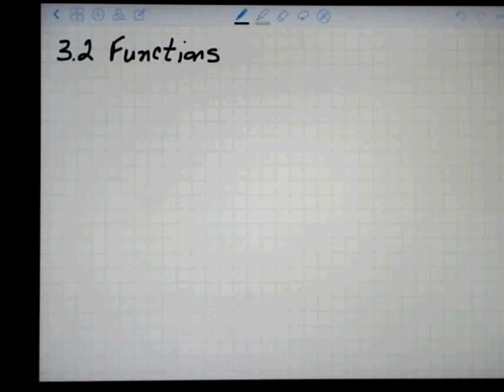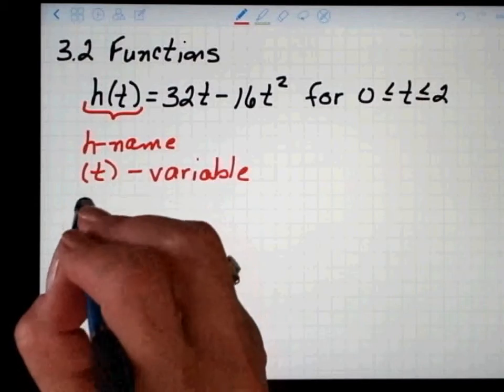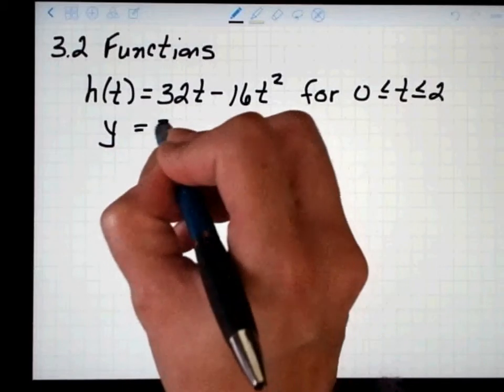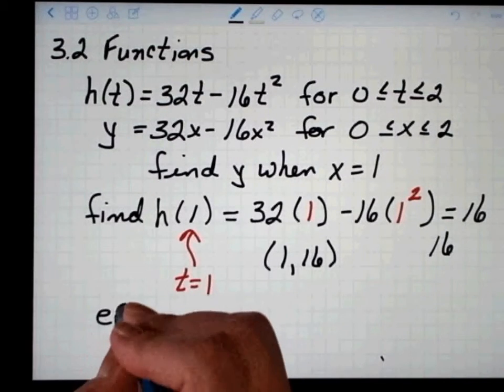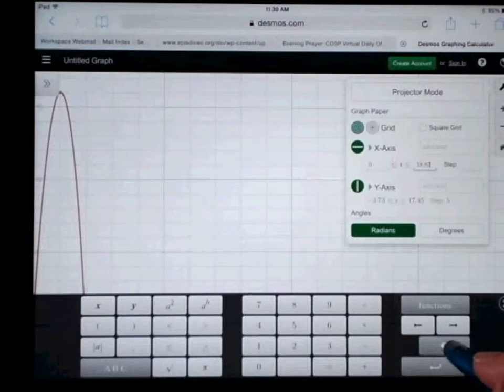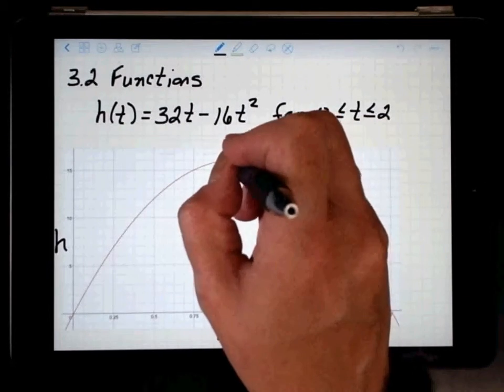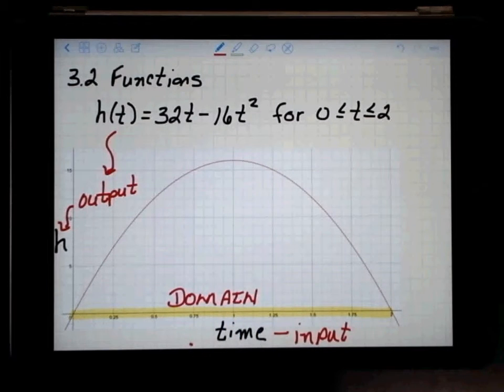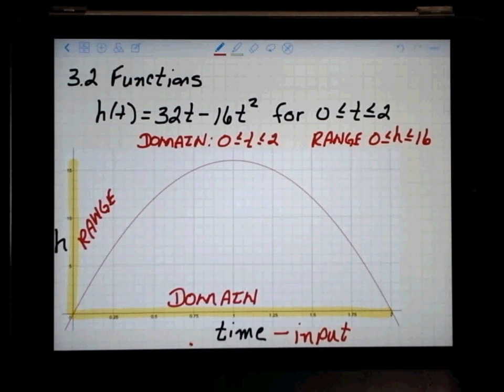Math 111 Section 3.2 part 1